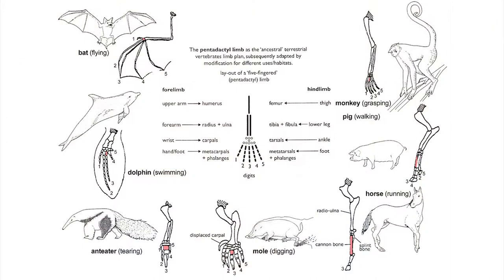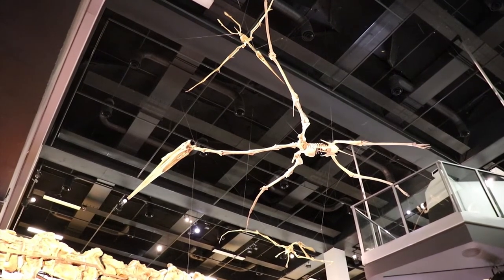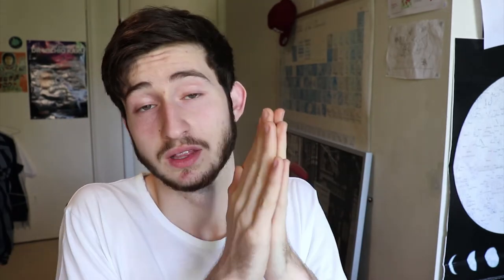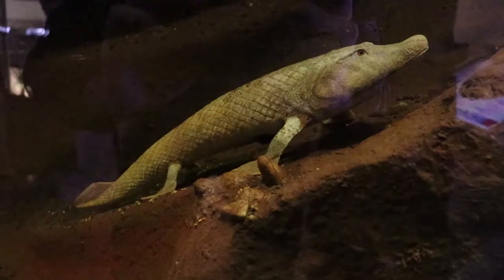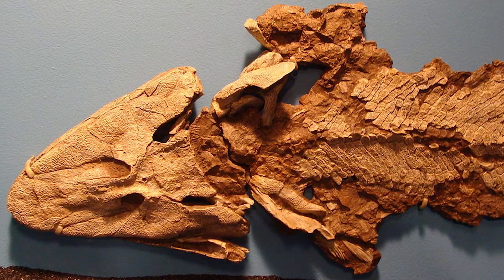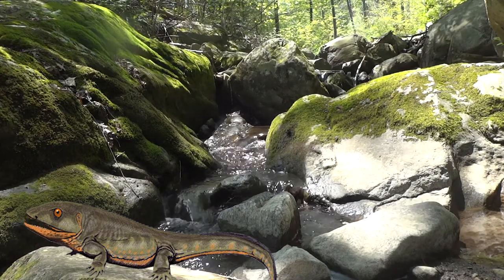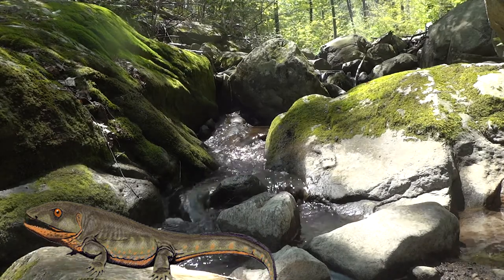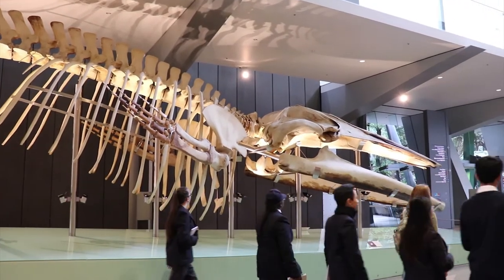Evolution of Legs Explained - Pentadactyl Limb (Marathon Week 7)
How did humans...or all animals evolve legs?? Why does every tetrapod have the pentadactyl limb? How did whales lose their legs? Well the secret lies with a fish over 400 million years old.

Please do not feel obliged, but if you would like to support the incredibly effective work of the Against Malaria Foundation my page is 100% of your donation will go to buying life saving mosquito nets.

Oli

Blue Wednesday - Need You Around

Image Credit (in order of appearance):
By No machine-readable author provided. - No machine-readable source provided.